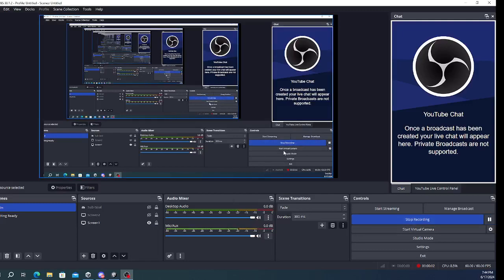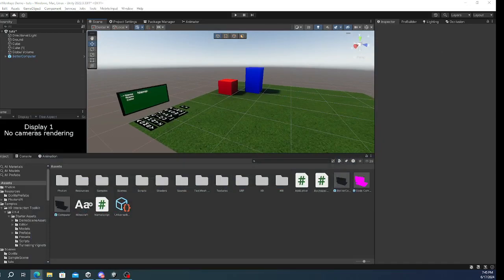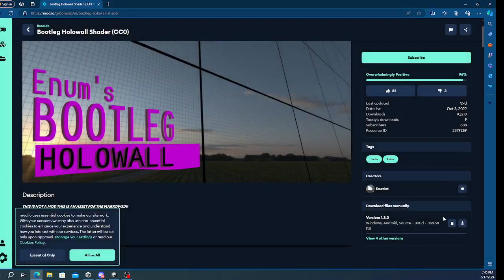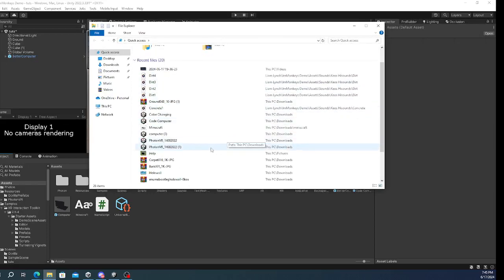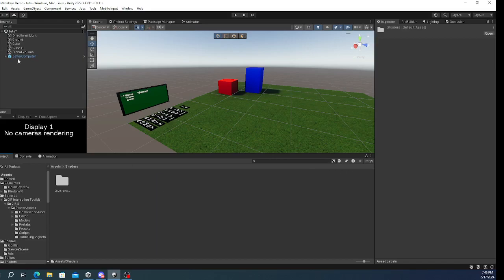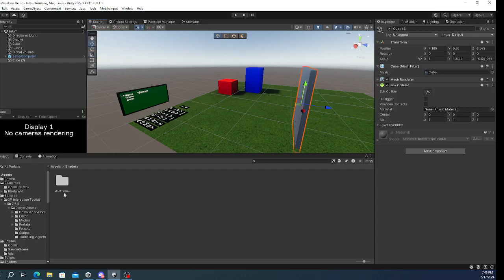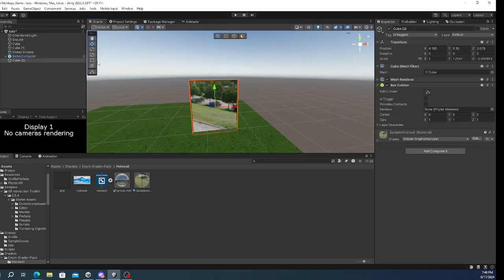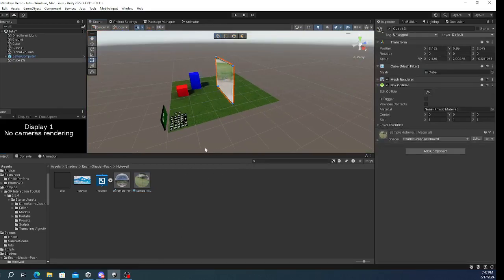How to add a bonelab holowall to your gtag fan game.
MAKE SURE YOU HAVE URP INPORTED